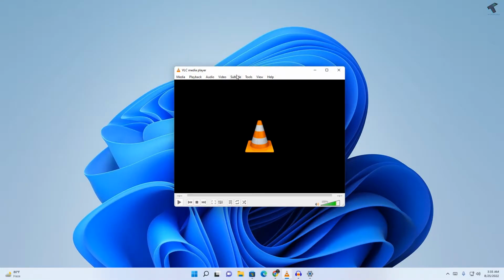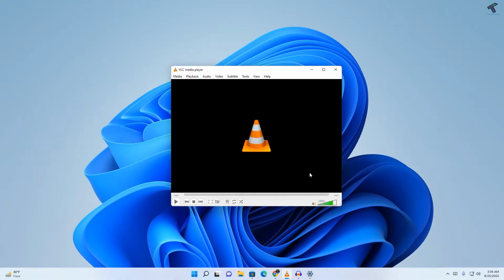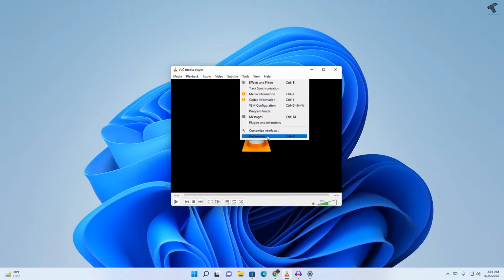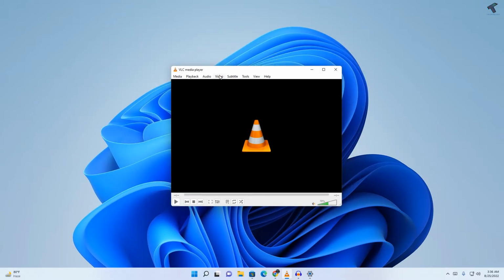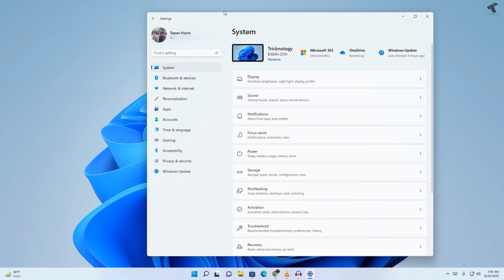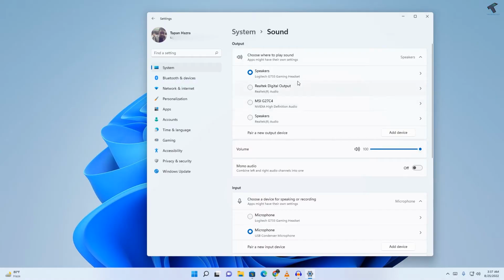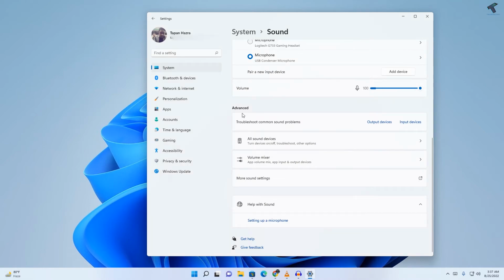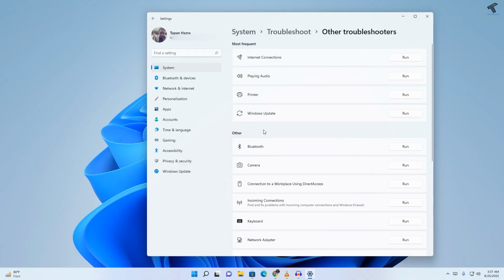How To Fix VLC Media Player Sound Issues & No Audio Problem (Windows 11)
Here in this quick video tutorial, I will show you guys how to fix the VLC Media player with no audio or sound issues on Windows 11 PC or Laptop.